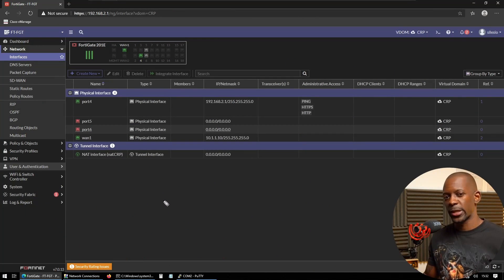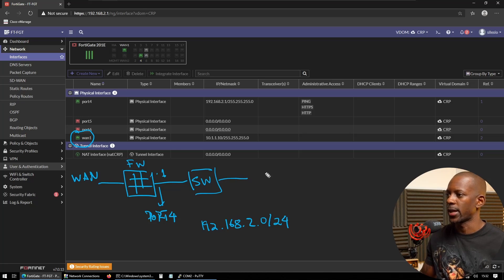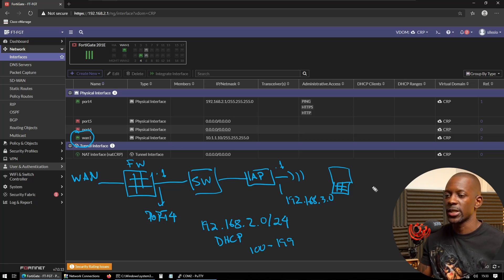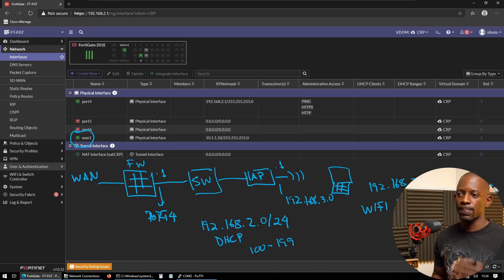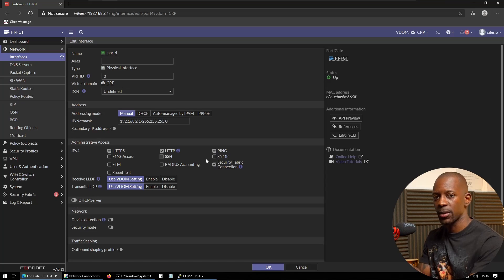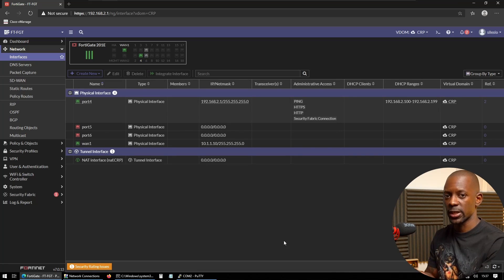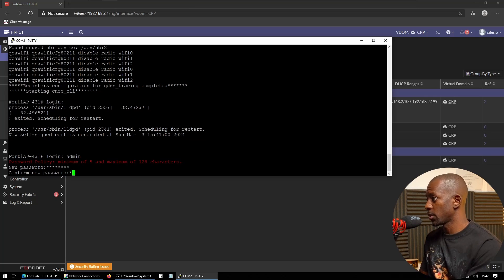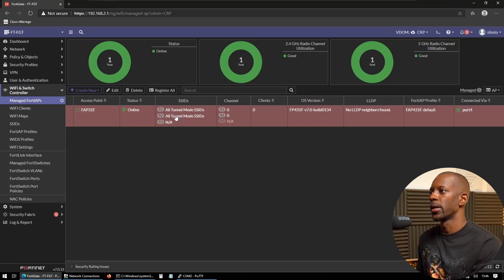FortiAP with FortiGate (Wireless Controller) | NSE 6 Secure Wireless LAN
In this video we'll configure the FortiGate to manage a FortiAP.